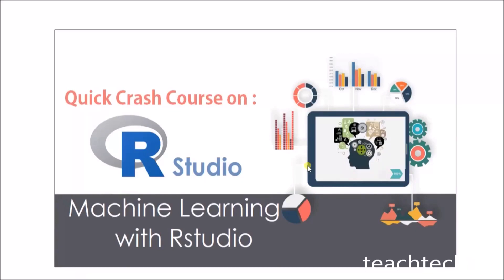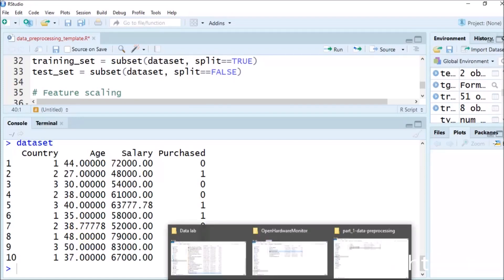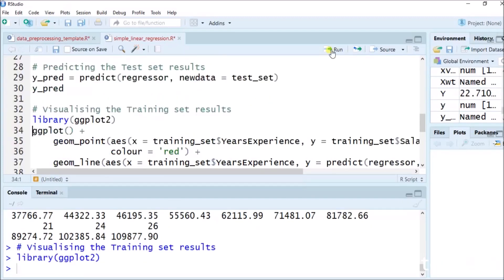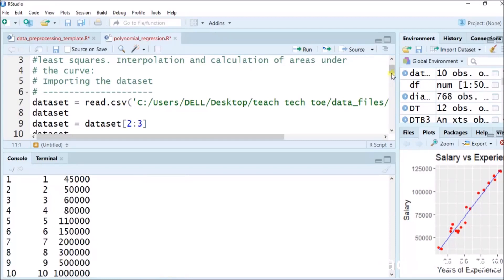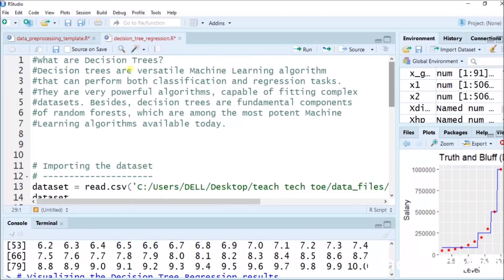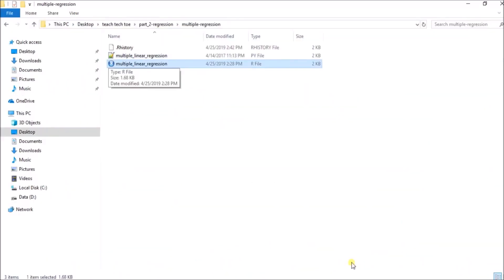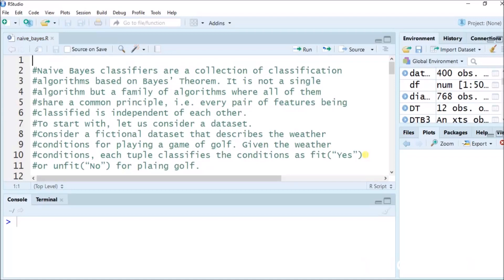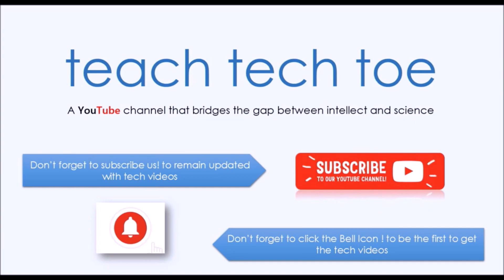Quick Crash Course on RStudio - 4 (Machine Learning with R)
If you want to drive fast on a path to a career in data science or statistics, crashcourse in Rlanguage should definitely be on top of your list. Take this free introductory course with us and add experience with this popular programming language to your resume. Get started coding with statistical software today!

With full dedication go live with this video series of RStudio CrashCourse and you can expand Your Skillset with R Programming for Data Science.

Steps Involved in this video of Machine Learning :
Step 1.) DataPreprocessing at 1:05
Step 2.) SimpleLinearRegression at 8:06
Step 3.) PolynomialRegression at 16:39
Step 5.) Decisiontree at 27:15
Step 6.) MultipleLinearRegression at 36:18
Step 7.) NaiveBayes Algorithm at 44:14